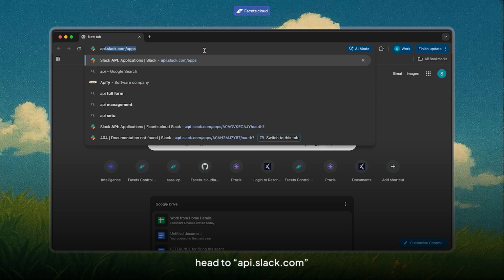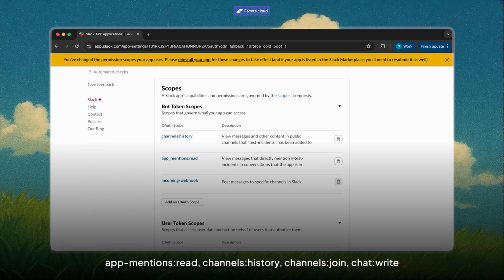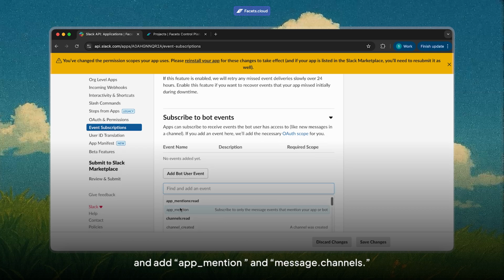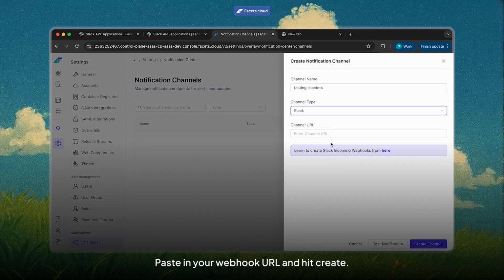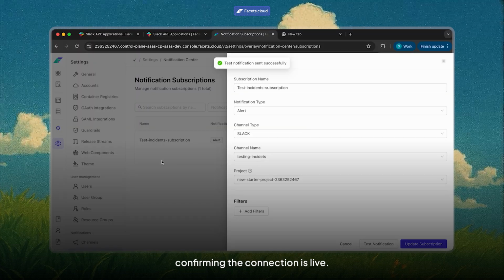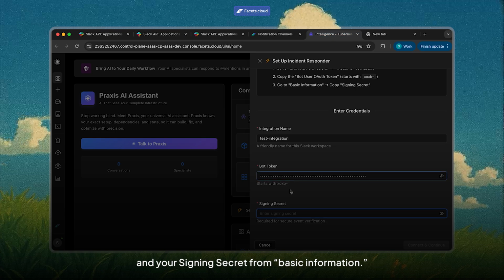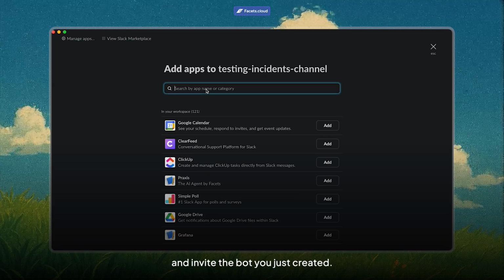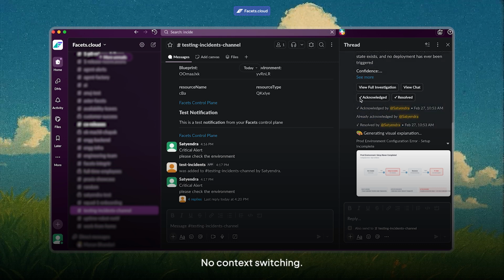Integrate your workspace with Incident Responder | Praxis Demo | Facets.cloud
In this demo video see how Praxis by Facets.cloud provides a fully automated incident responder, enabling real-time detection, AI-powered diagnosis, and one-click resolution directly within Slack.

*Setup from Scratch: Step-by-step instructions for creating a Slack app, configuring bot token scopes, and enabling event subscriptions to link your workspace.
*Incident Responder Wizard: How to use the Facets control plane to connect integrations and set a broad infrastructure scope for monitoring.
*AI-Driven Investigation: See "Facets Intelligence" in action as it surfaces affected components, key findings, and actionable recommendations immediately after an alert.
*Zero Context Switching: Use interactive Slack buttons to acknowledge and resolve incidents without ever leaving your chat interface.